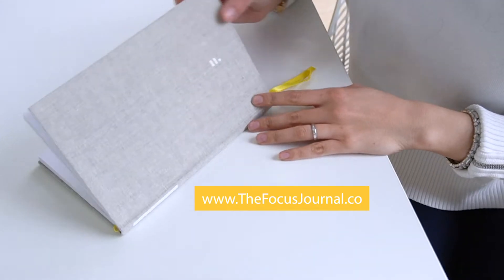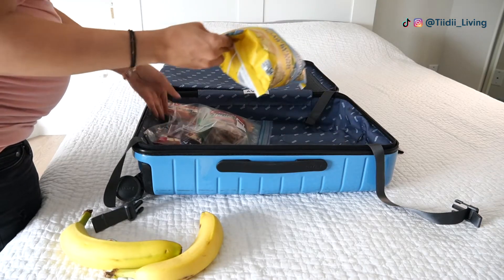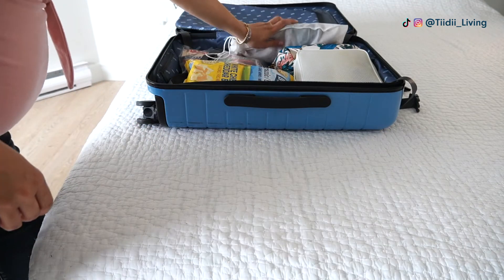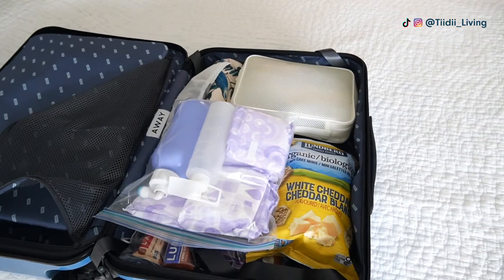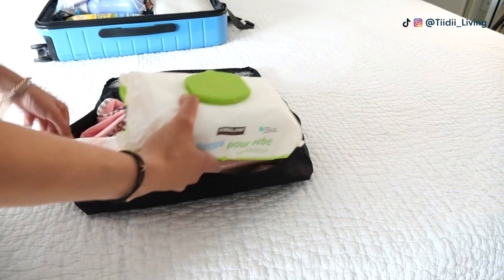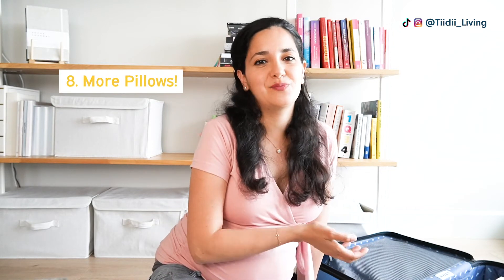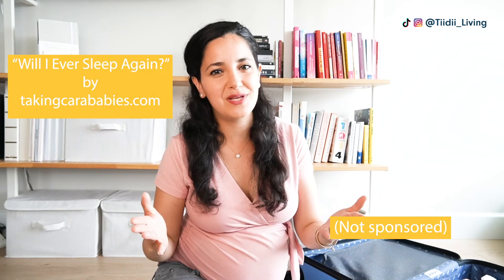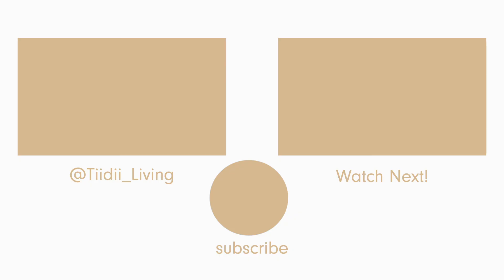WHAT TO PACK IN HOSPITAL BAG FOR LABOR | Featuring the things I regretted not having the first time!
WHAT TO PACK IN HOSPITAL BAG FOR LABOR
There are so many items I regretted not packing for my first labor and so many items I was SO GLAD that I packed.
I share my complete and detailed hospital bag checklist in this video including what kind of clothes to pack for the baby and what to pack for yourself so you can have the best possible experience during those first few special days.

Products featured in the video:

AMAZON USA:
Peri Bottle
Packing cubes
Nursing Dress/ Night gown
Breastfeeding Pillow

AMAZON CANADA:
Peri Bottle
Packing cubes
Breastfeeding Pillow